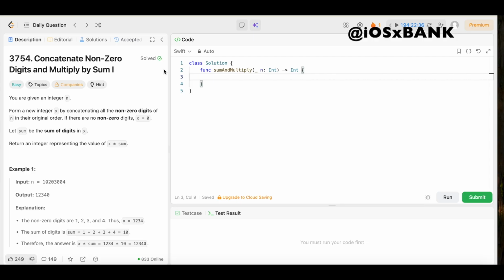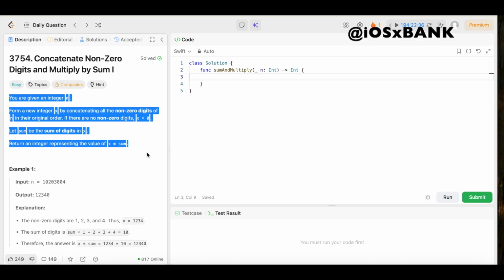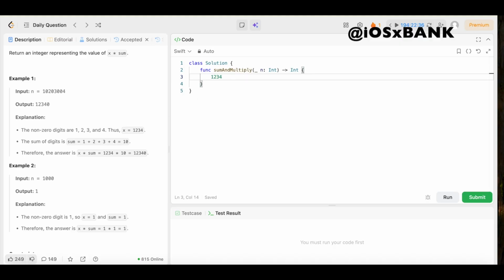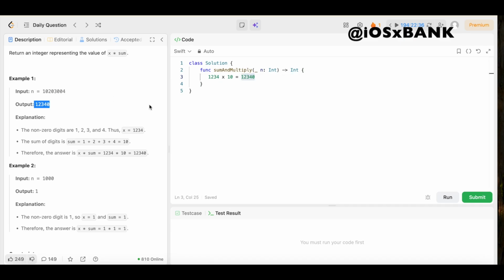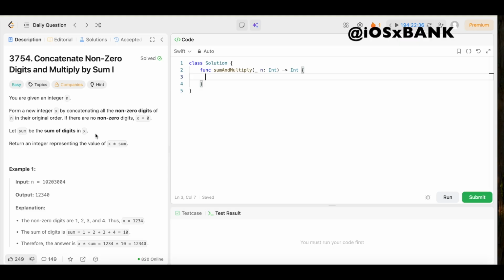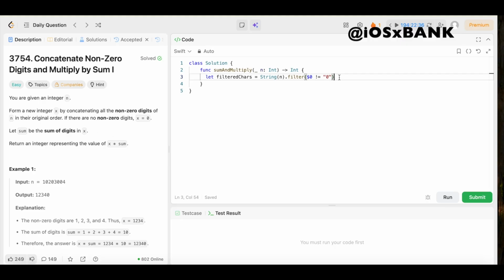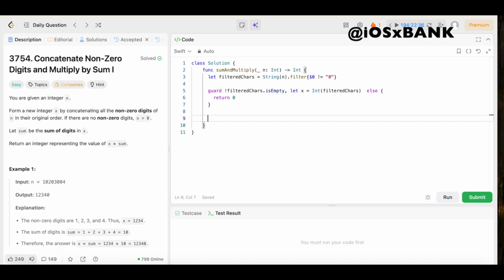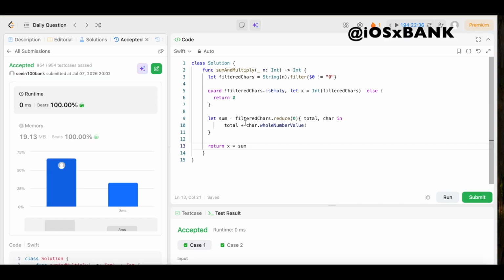Day 795: LeetCode Problem 3754. Concatenate Non Zero Digits and Multiply by Sum I - Swift